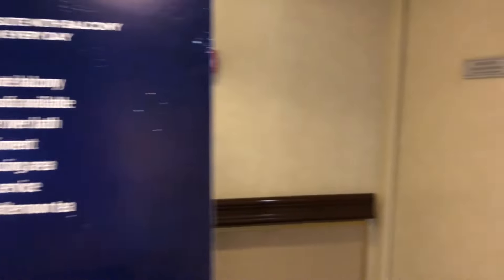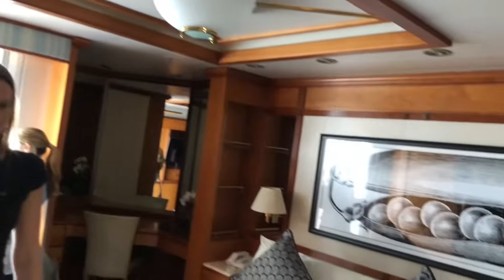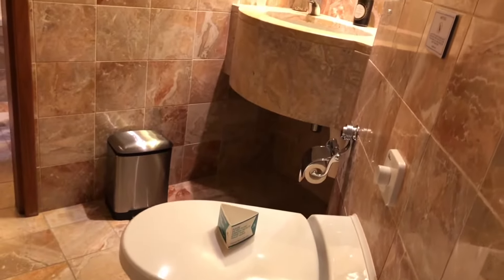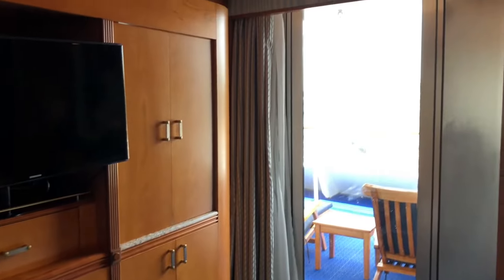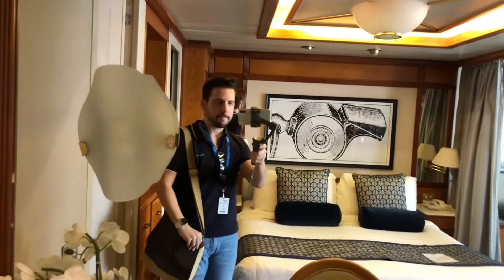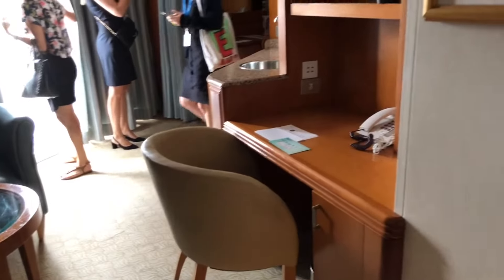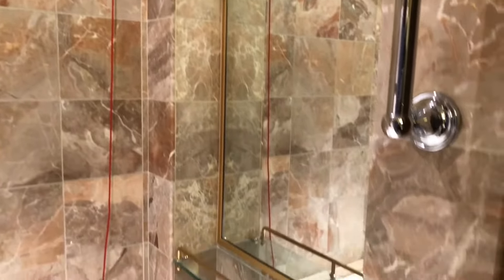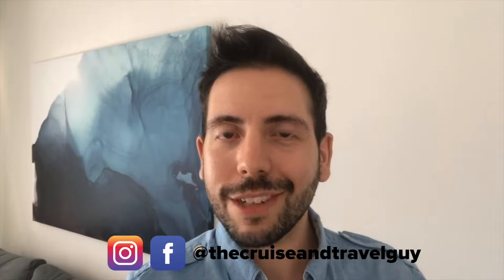P&O Pacific Explorer Suite Tours (8250, 9240, 9238, 10216)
Come along for a tour of just some of the suites available on P&O Australia's Pacific Explorer. We'll check out the following categories: SA 8250, PT 9240, SA 9238 and MA 10216.

Please excuse the speed of some parts of the video. As this was a ship inspection, I had to keep up with the group!